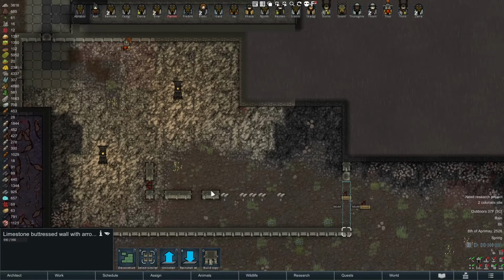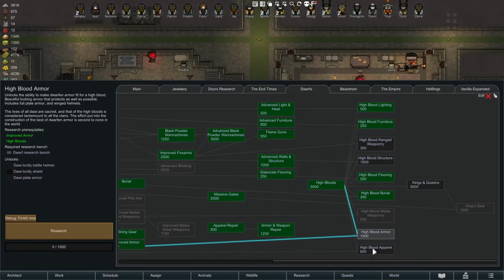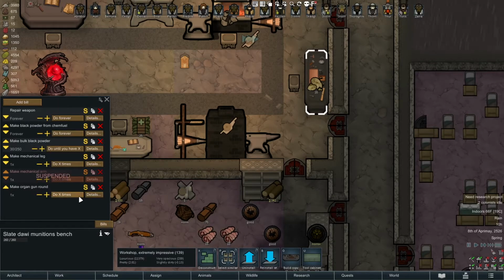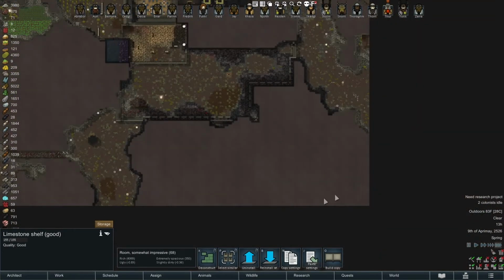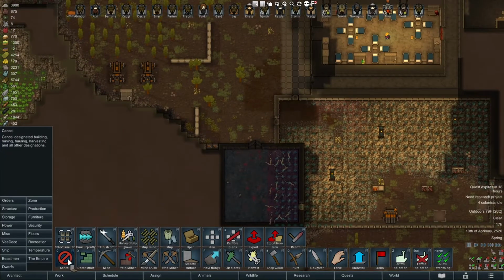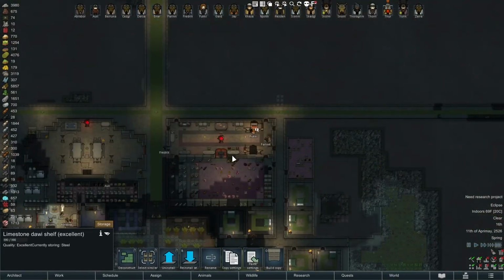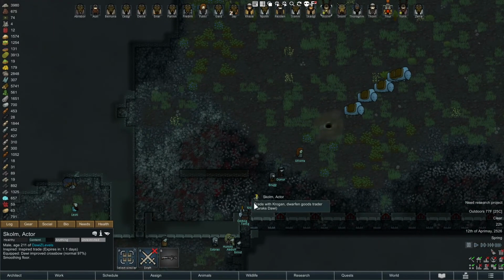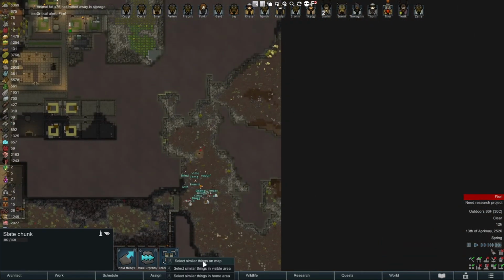[56] RimWorld - Security Nears Completion - Warhammer Dwarf Fortress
In this episode the dawi nearly wrap up the massive security project that they have had going on.

This game will be a test to see how the Rimhammer Dwarfs mod (and the Rimhammer series in general) plays with the Z Levels mod. I'm going for a fun Dwarf Fortress feel. If I find incompatibilities that I can fix in the Rimhammer series, I will do so. After Z-Levels irrevocably broke the game in episode 2, I've decided to carry on with it.

I am gearing them up to be able to build the ultimate in defensible castle bases.

Since it's in the medieval times, there won't be a ship constructed. It's all about survival. I'll call this one if the game breaks and I cannot fix it, or it's clear that a solid, safe, defensible hold has been constructed that can survive indefintely in the harsh RimWorld environment.

Visit the Discord page for the mod If you want to contribute, we can always use playtesters, graphics people, and more. So far I've done almost everything myself in this mod; some assistance would speed things up!